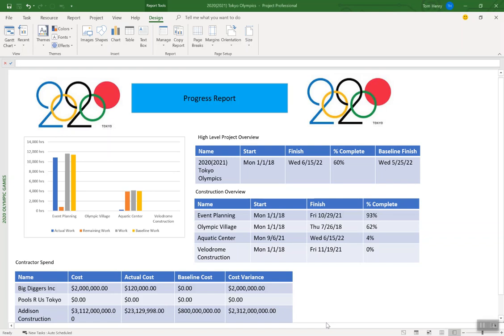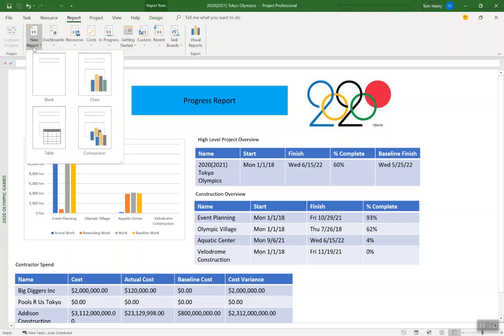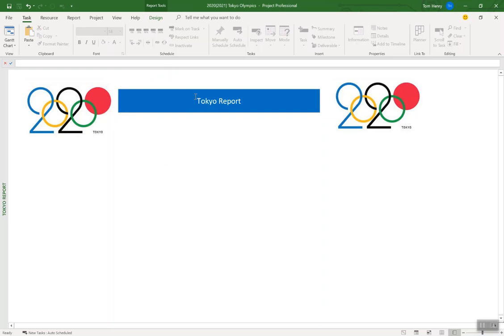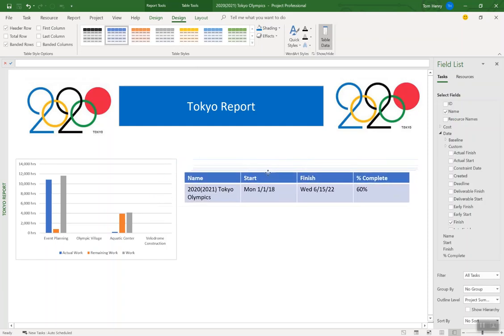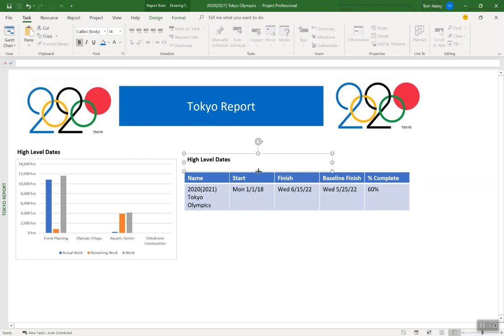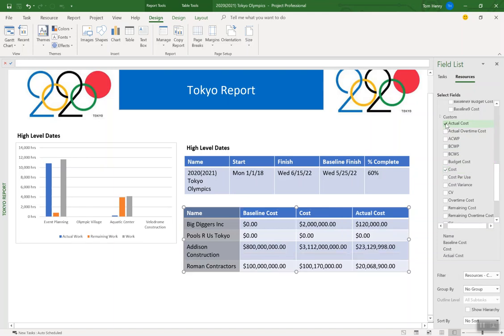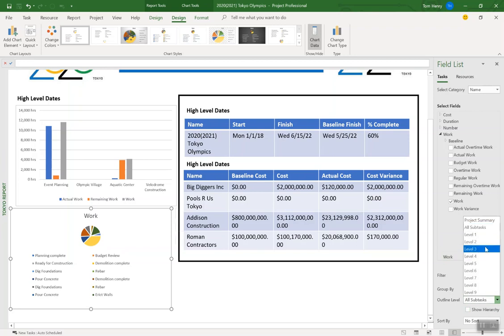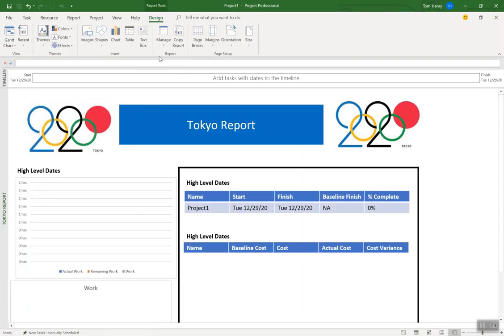Build a Dashboard Report in Microsoft Project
In this video you will learn how to build a Dashboard in in MS Project from scratch.  You will also learn how to standardize reports across Microsoft Project